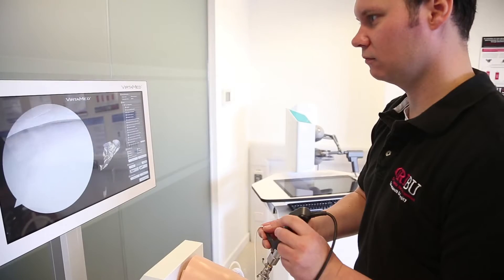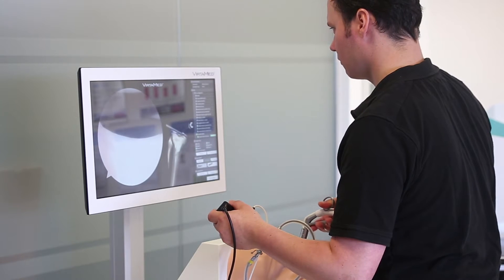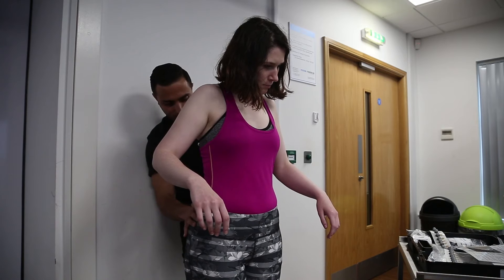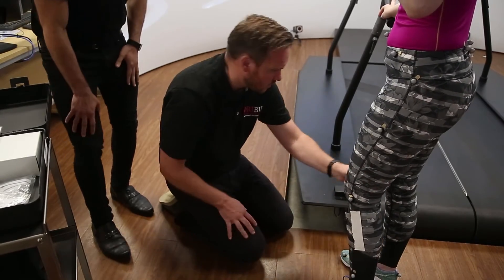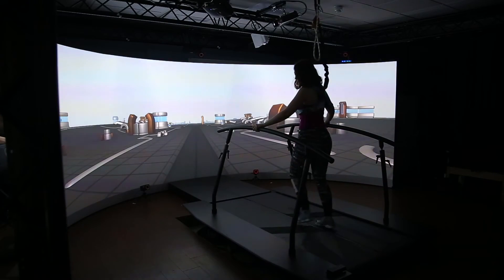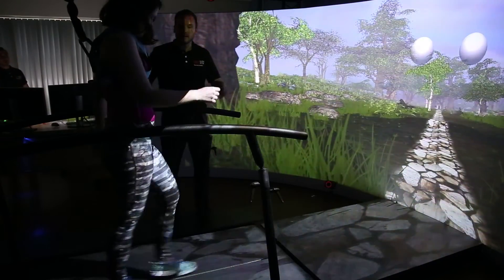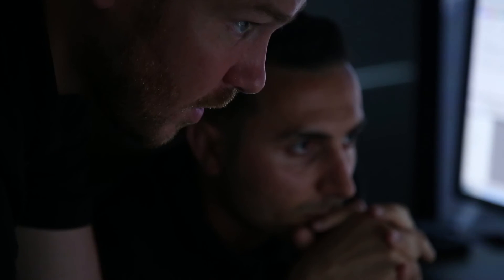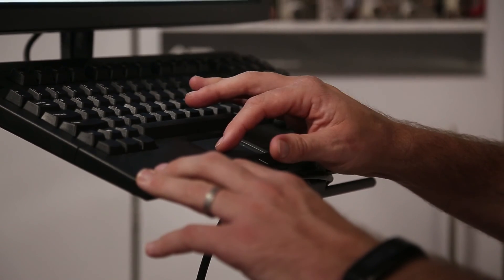BU's Orthopaedic Research Institute - GRAIL and Gait Lab launch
Bournemouth University's Orthopaedic Research Institute has recently launched it's new GRAIL and Gait Analysis laboratory on Lansdowne Campus.